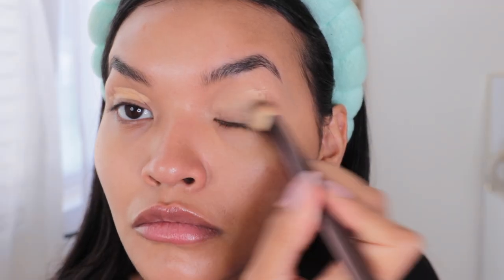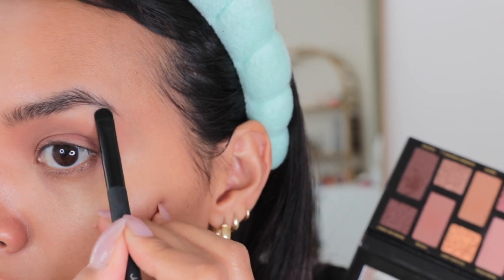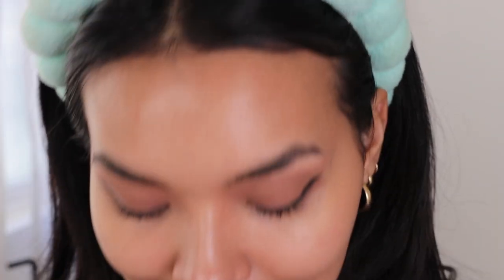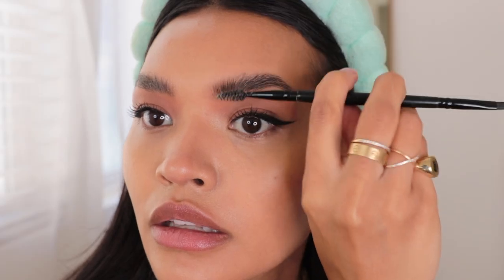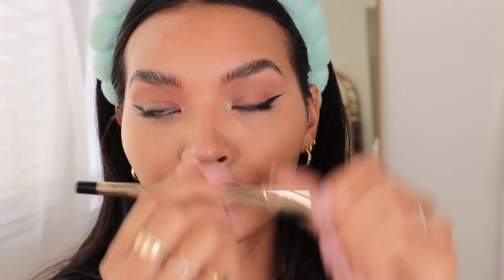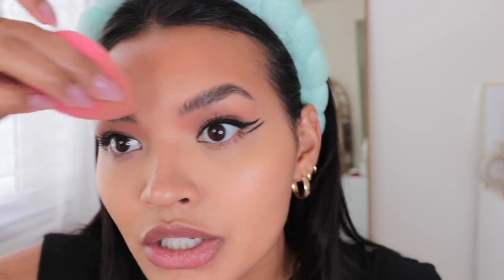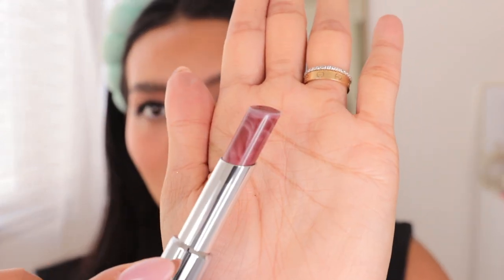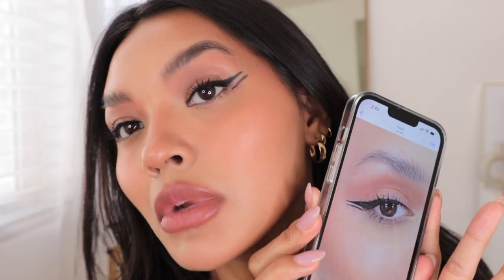WEARABLE GRAPHIC EYELINER | NICOLE ELISE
Today we are playing with some new products and creating this unexpected (BUT LOVE) makeup look! Let me know your thoughts! xx